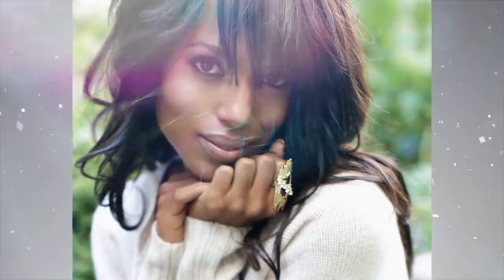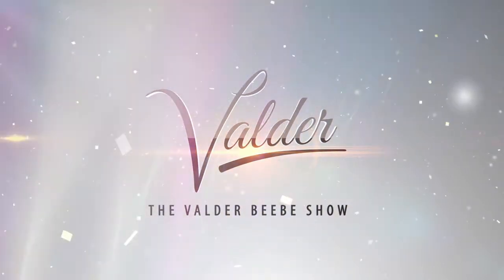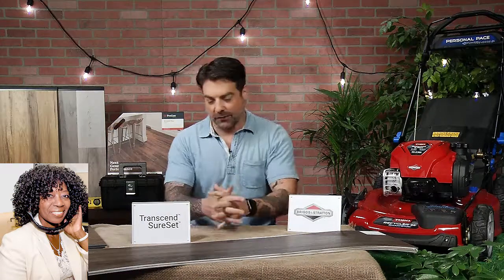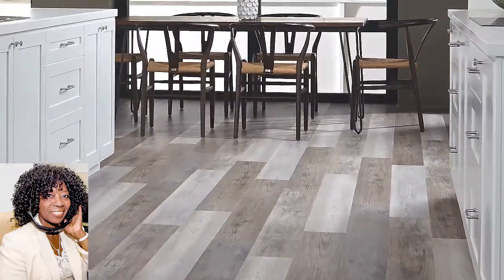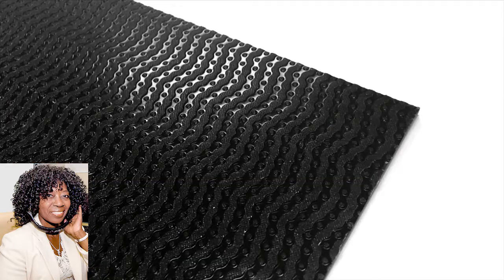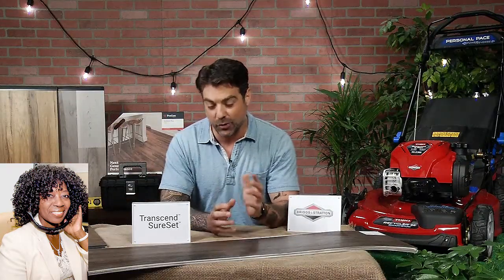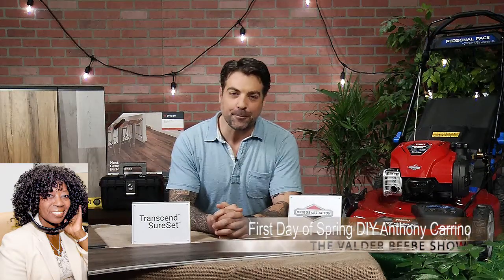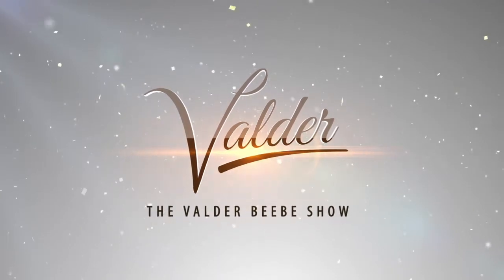First Day of Spring DIY